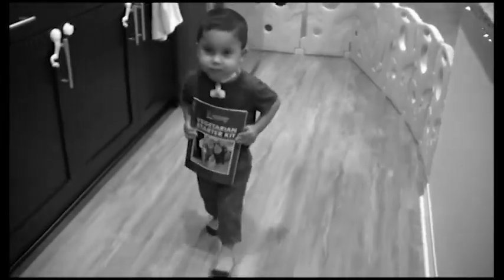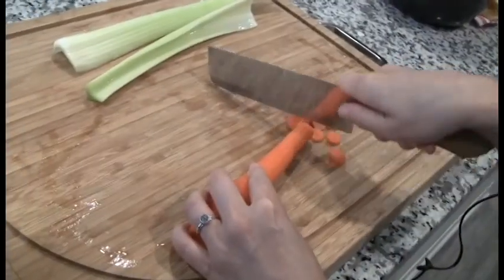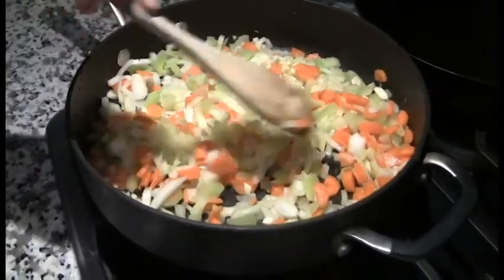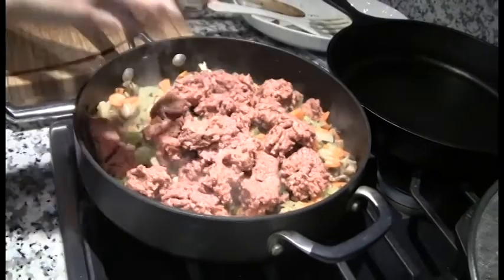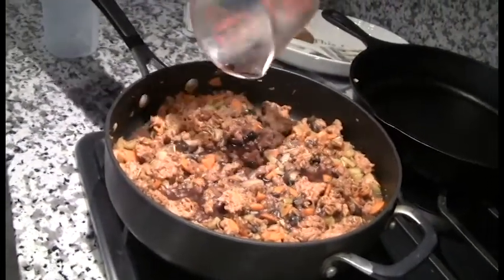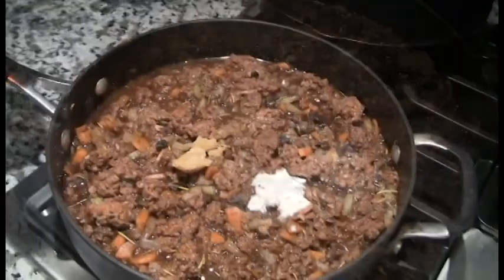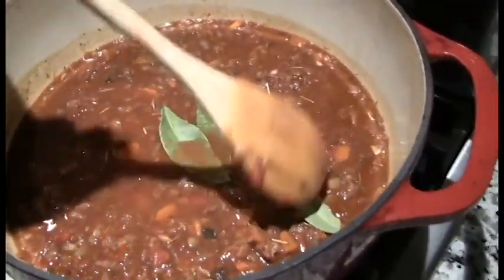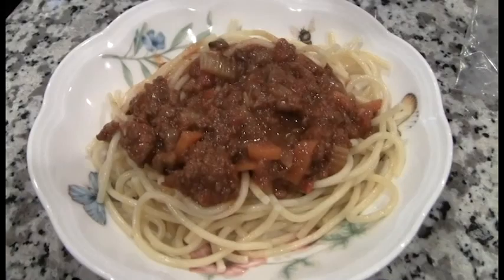Adventasty Cooking episode 104: Vegetarian Bolognese Sauce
We try making a Bolognese sauce without meat.

Original intro and background music by Jennifer Quach.